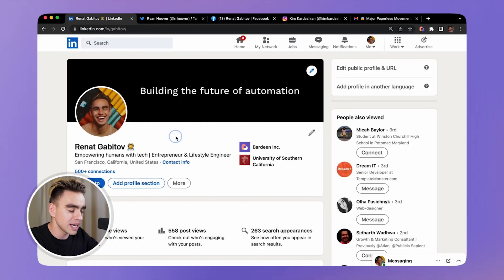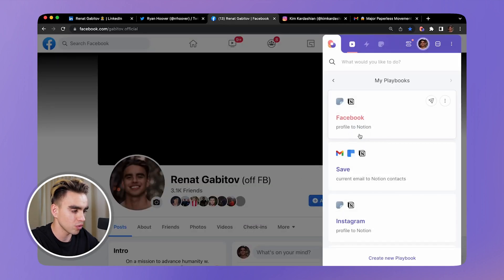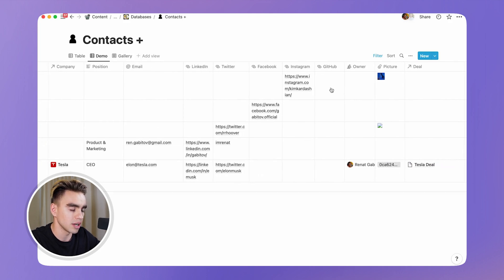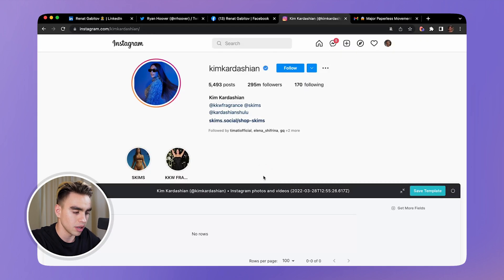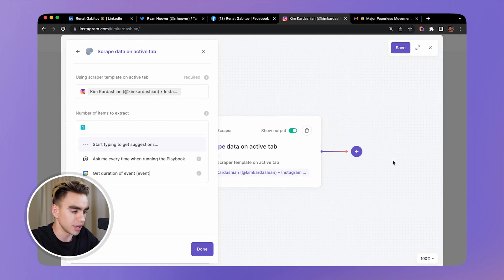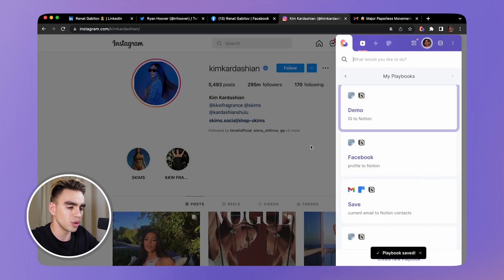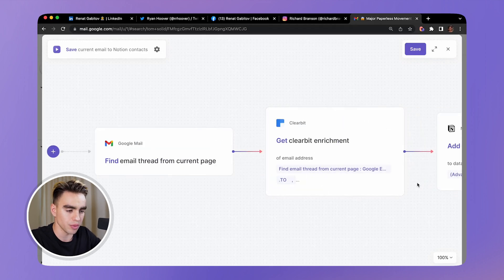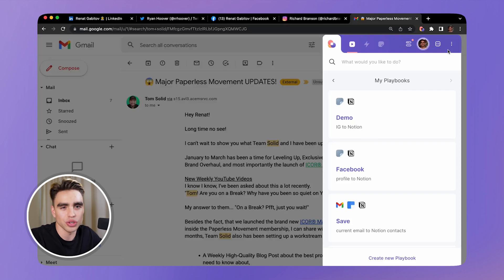Must-Have Automations For Your Notion CRM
🚀  Try these Playbooks:
              1. LinkedIn to Notion
              2. Twitter to Notion
              3. Save Instagram profile to Notion
              4. Save TikTok profile to Notion
              5. Save Youtube channel profile to Notion
              6. Save Facebook profile to Notion

📖  Video Chapters:
0:00 - Overview
1:20 - Scrape Twitter profile to Notion
1:38 - Scrape Facebook profile page to Notion
2:19 - Scrape Instagram profile to Notion
3:00 - How to build a custom scraper
6:45 - Saving contacts from Gmail
8:30 - Endnotes